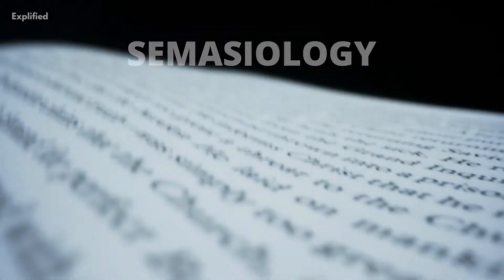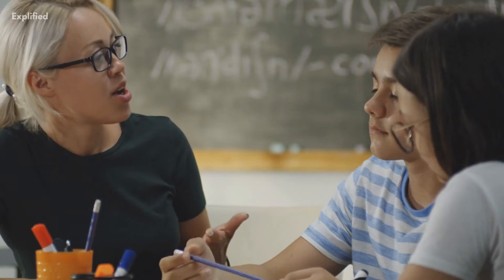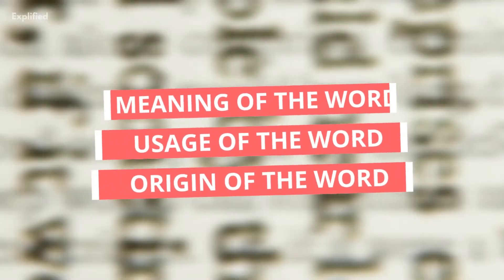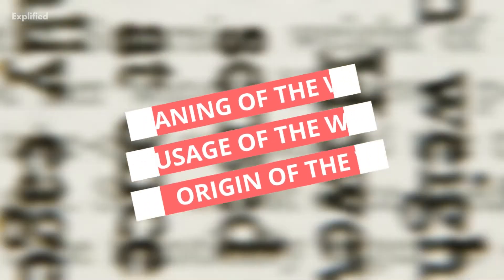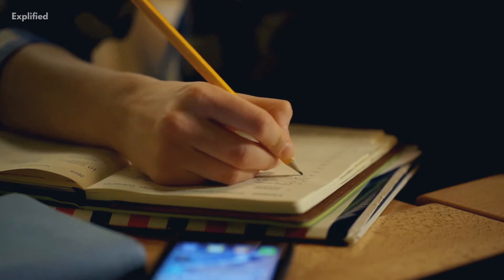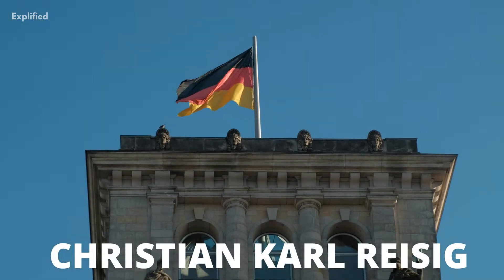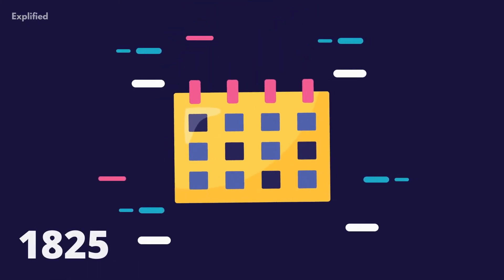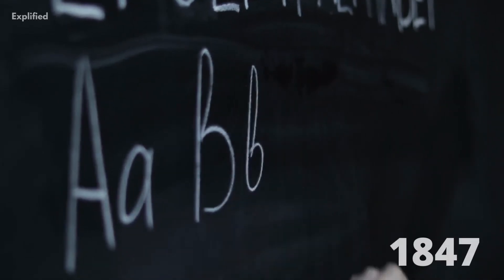What Is Semasiology: Semasiology Meaning Explained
What is Semasiology? In this video we will understand the meaning of this word.
Semasiology is the study of words minus their phonetics, that is, pronunciations.